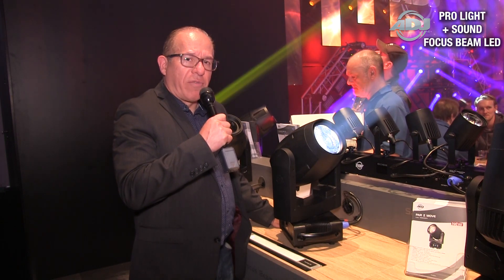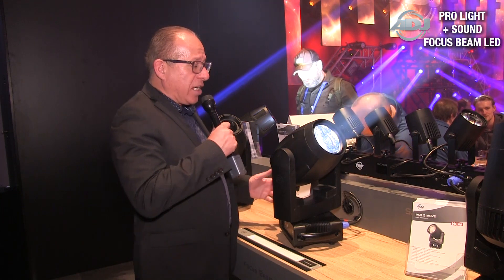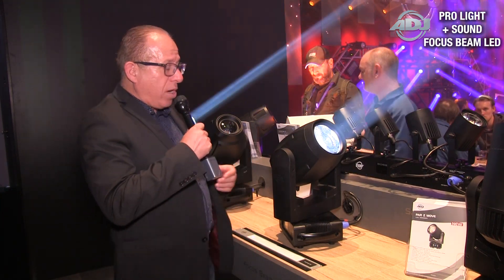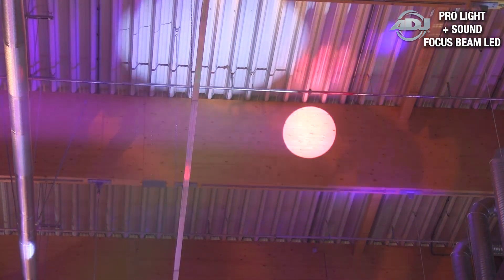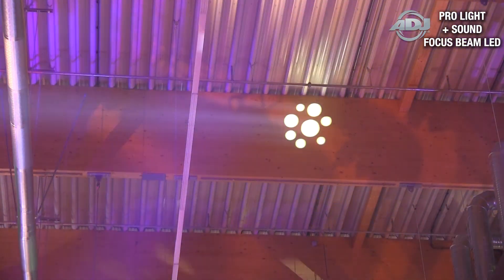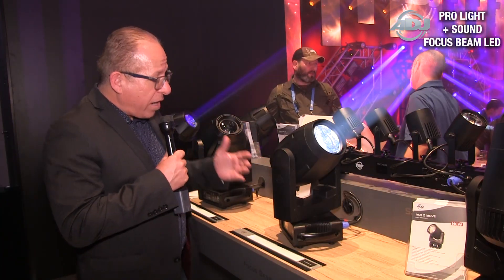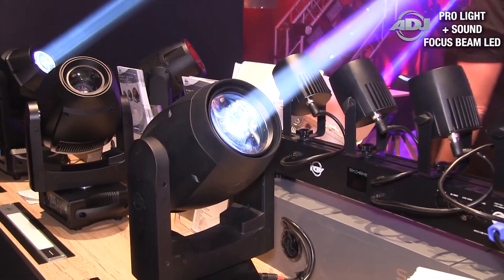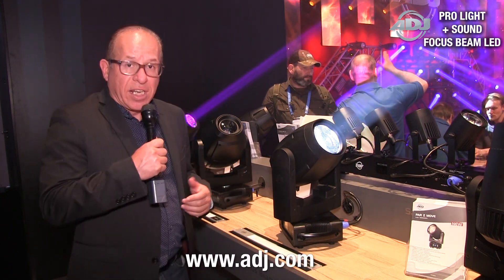ADJ Focus Beam LED "First Look"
The Focus Beam LED, a complimentary fixture to the other Focus Series moving heads, uses a powerful 80W LED engine to produce a powerful, 7400K, 5-degree beam from an advanced optical system. This fixture features motorized focus, two prism effects (rotatable 8-facet Circular and rotatable 6-facet Linear), and it has a built-in in frost filter for wash effects.

There are a variety of control options on the Focus Beam LED such as: DMX & RDM protocol, a variety of diming modes, fine pan and fine tilt options, and adjustable gamma and LED refresh rate settings. There is an on-board function display with 5 touch buttons making it easy to dial in custom settings.

The Focus Beam LED offers 13 dichroic colors plus white, and has 15 fixed GOBOs plus open and a GOBO shake effect.

There is a convenient USB port on the rear panel used to update firmware. The fixture has locking Seetronic In/Out connections to daisy chain power, and 3-pin DMX In/Out to link data. The fixture is compact and lightweight suitable for fixed installations or temporary, mobile event applications.